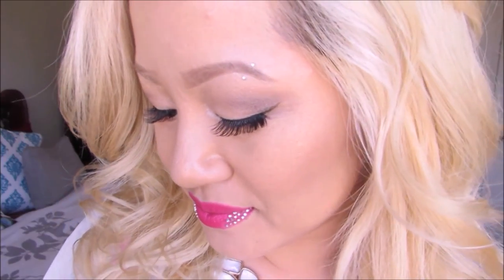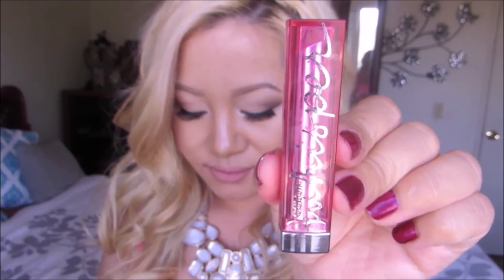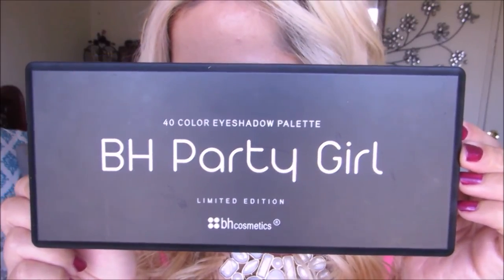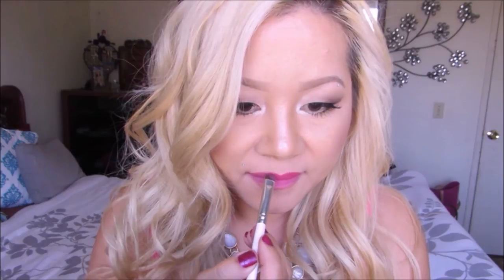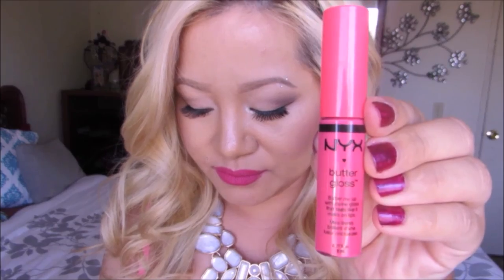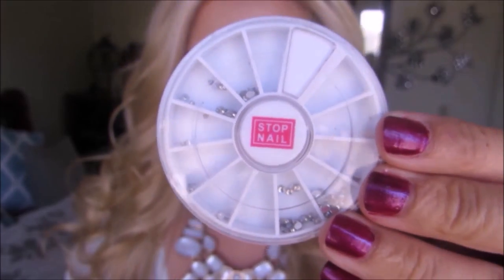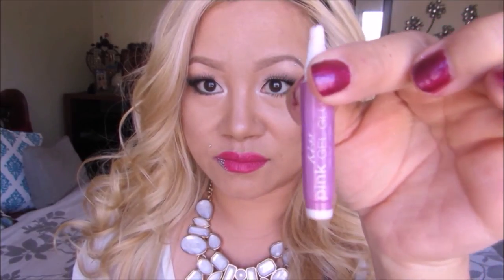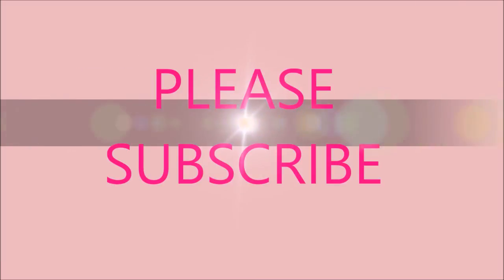Create your own LIP COLOR+dress it up with JEWELS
CHECK HERE to view how to create your own lip color and dress it up with jewels.

Products Used:

***Essence lipliner "nude"
***Maybeliine lipstick from Whisper collection "petal rebel"
***NYX jumbo eyepencil "milk"
***ELF eyeshadow brush
***BH party girl eyeshadow palette
***NYX butter lipgloss "cupcake"
***Nail jewels
***KISS nail glue
***Hair bobby pin

I find this neat concept to be very cost effective. You can basically create your very own lip color(s) that you desire at very little to no cost because you may already have similar items in your makeup collection to craft it. This is extremely practical in the case where you can't find a color in a lipstick tube or simply just want to play with fun colors (like for occasions-Halloween ^_-) you can make your own. just saying :-)

Anyway, hopefully you guys enjoyed this video. It's been fun making this for you guys. Thanks again for watching and until my next one, always remember to love you for who you are-BYE :-)

Always love,

Ka Lia Xiong

Love shopping for makeup, beauty, fashion and more? Don't forget to buy thru EBATES to get cash back. EBATES offers money back on over 1,000 stores. Check it out

Song: Dup_Zap